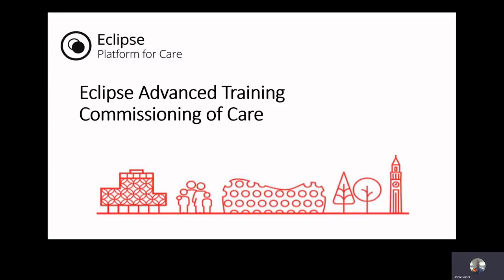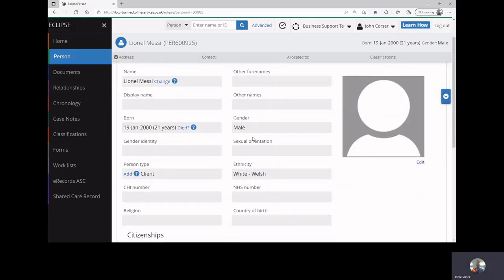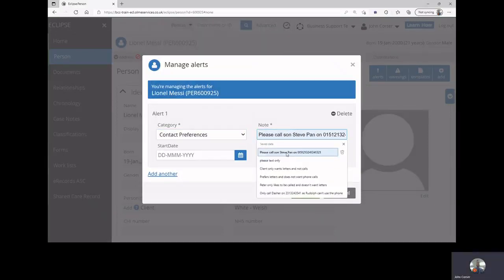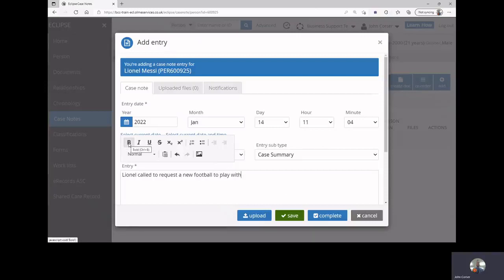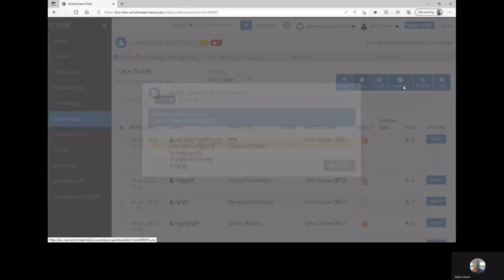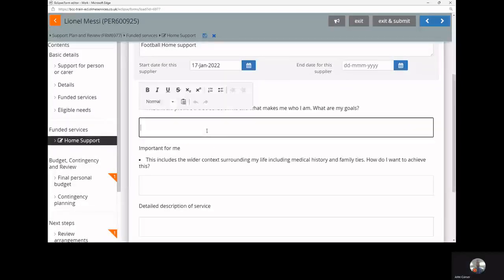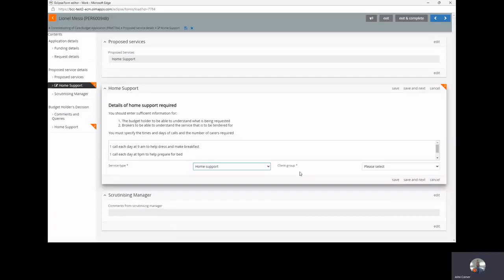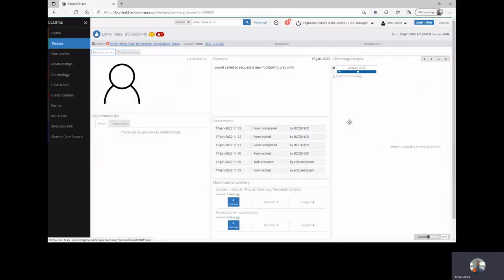Eclipse Advance Training Commissioning of Care